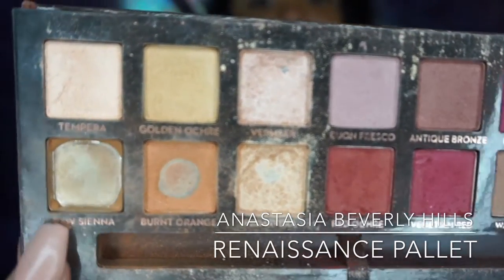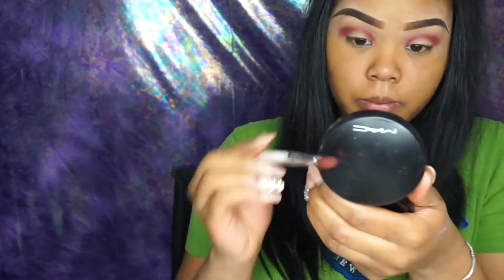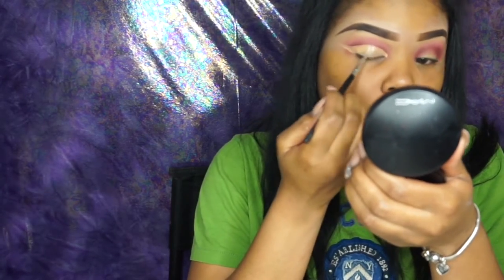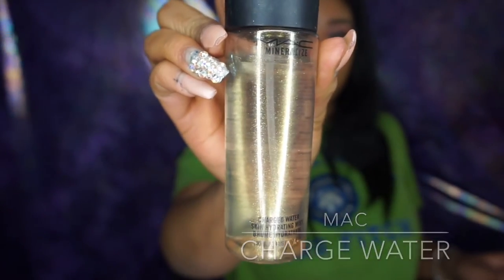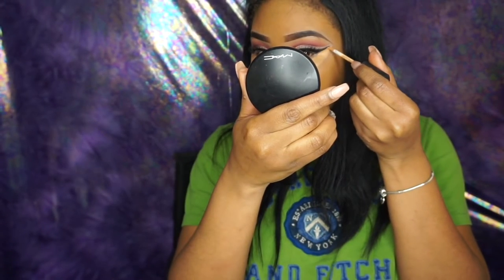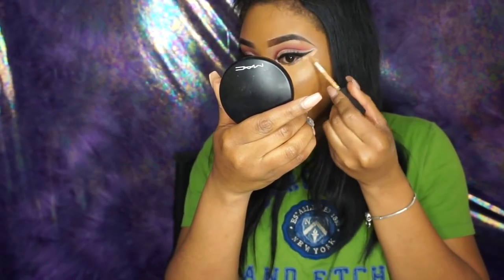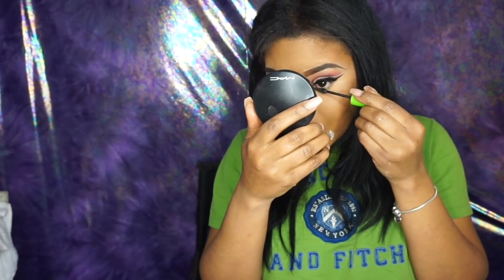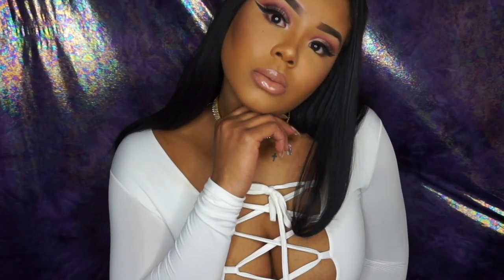Easy Valentines Makeup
Watch me create this fun and easy Valentines day makeup look. If you want good quality watch in HD.

Products used
Brows
 Anastasia Beverly Hills -Dip brow medium brown
Eyes
Anastasia Beverly Hills -Renaissance pallet
(COLORS) Raw Sienna, Love Letter, Venetian Red, Red Ochre
Shanny Cosmetics -Two Pink Shades
Face
Foundation -Mac Studio Fix Fluid NC45
Concealer - Mac Pro Long Concealer NC45
Black Opal - Beautiful Bronze
Mac - Mineralize Skinfinish Powder
Mac - Charge Water
Blush - BHCosmetics Blush Pallet
Anastasia Beverly Hills - Glow Kit
Lips
Nyx - Lip Liner Natural
Mac -Lip Stick Cherish
Mac - Lip Gloss OysterGirl

EmailvFor Business ONLY !